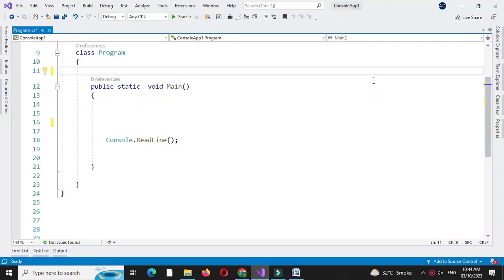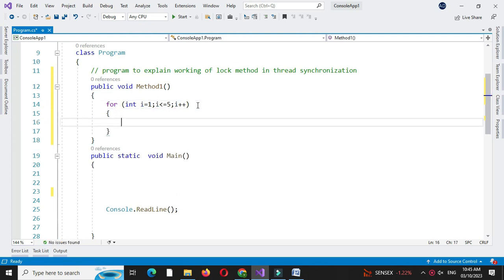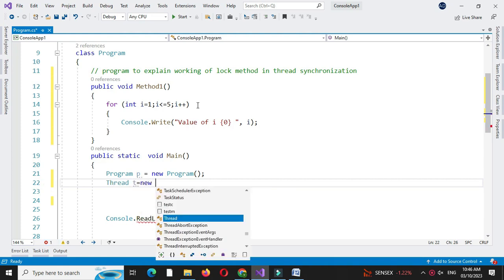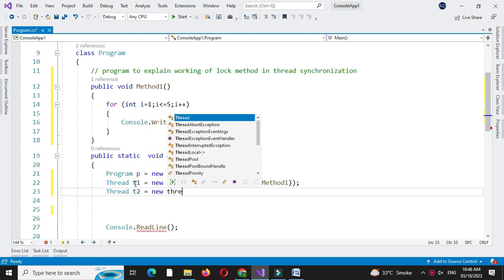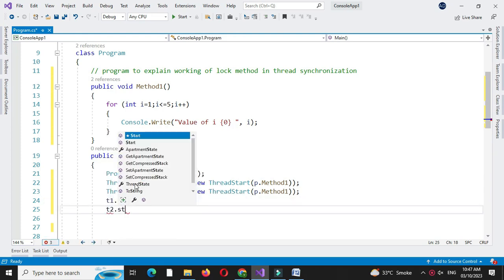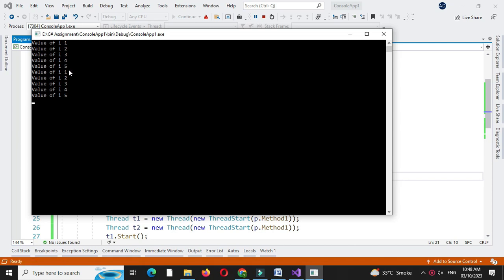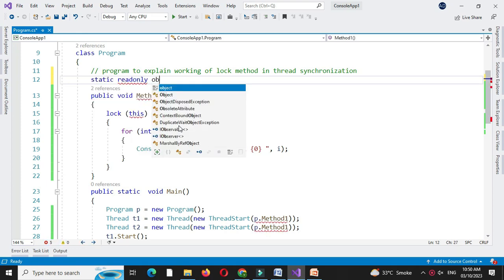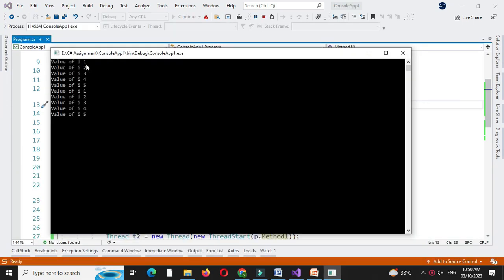Program To Explain Working Of Lock Method In Multi threading with C#